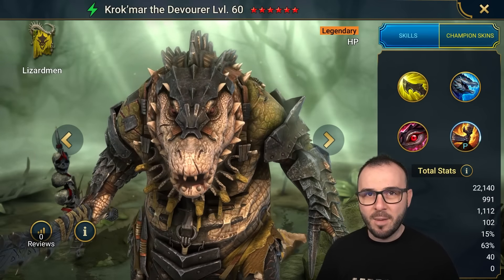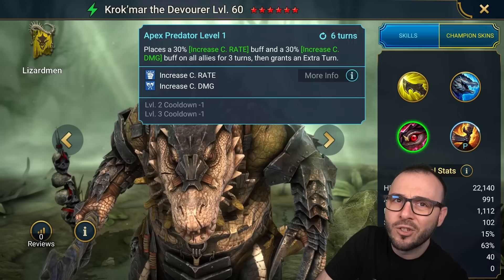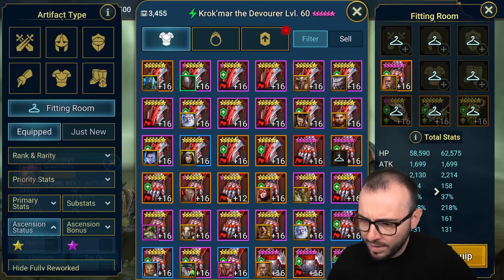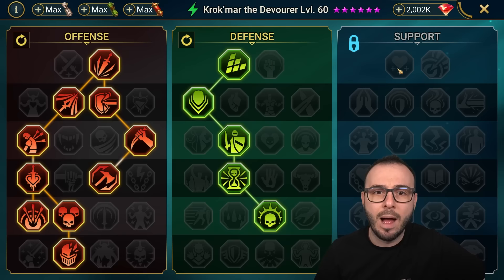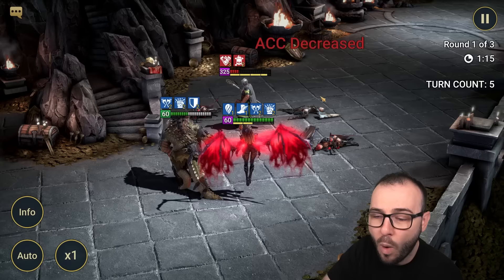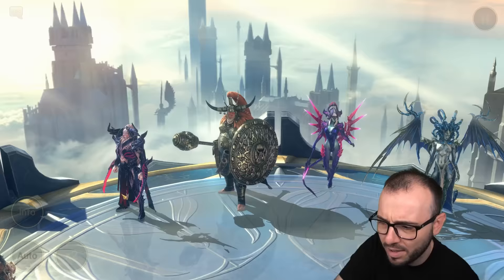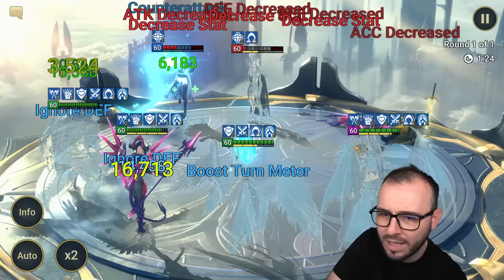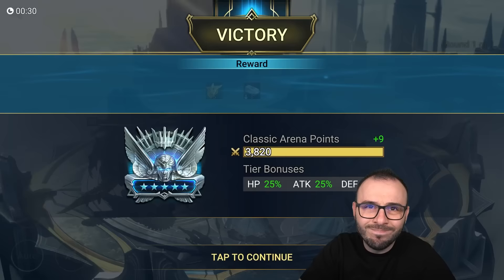This Champion Is Something Else!! Krok'mar The Devourer Spotlight Raid Shadow Legends [Test Server]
✅Get Easy Referrals and Infinite Multi Battles!

Support
SkratchPlays RAID RaidRPG raidshadowlegends This Champion Is Something Else!! Krok'mar The Devourer Spotlight Raid Shadow Legends [Test Server]